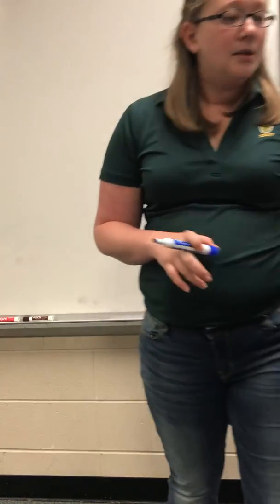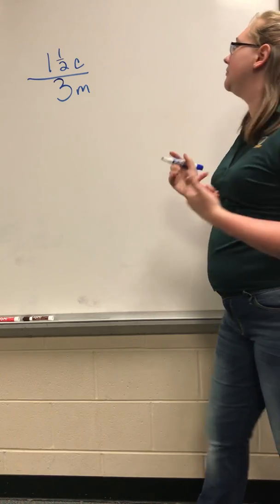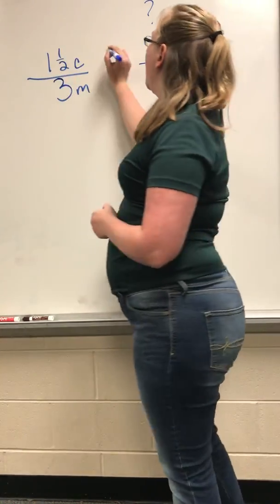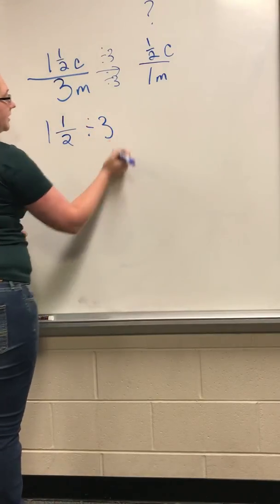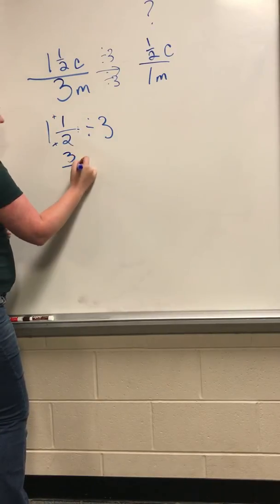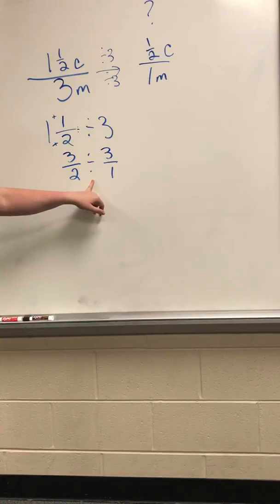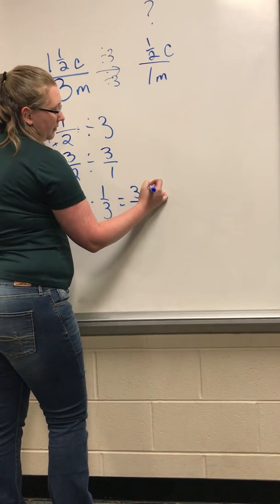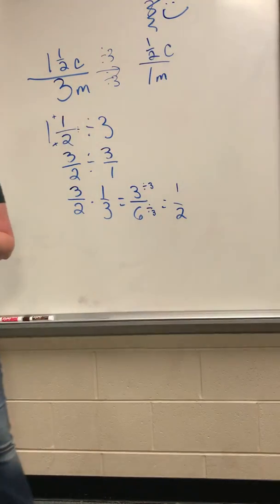Glencoe Course 2 Lesson 1-4